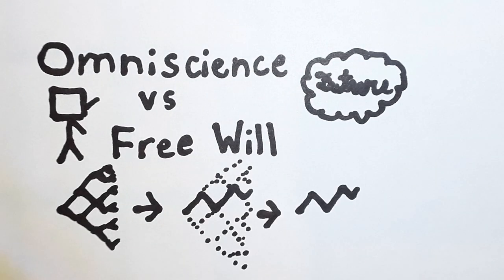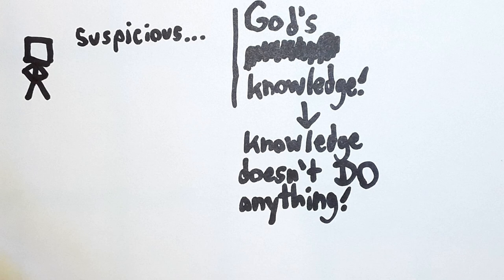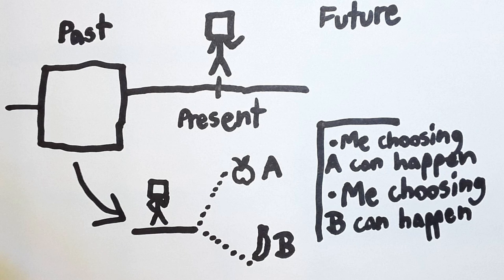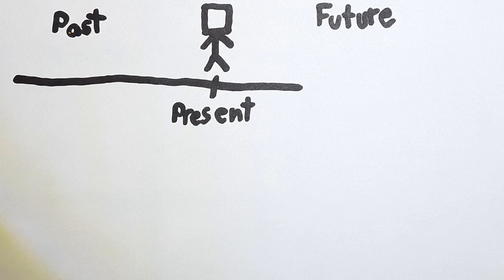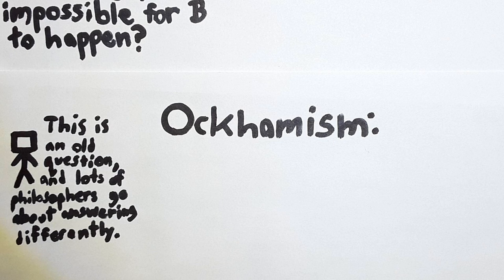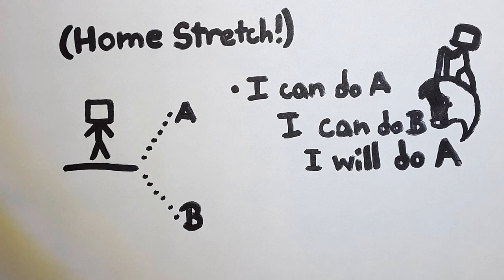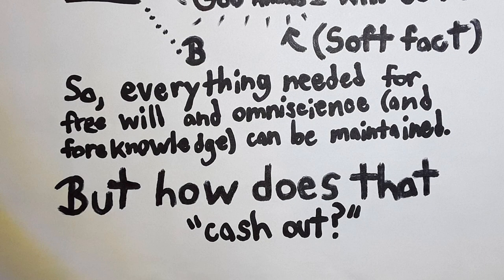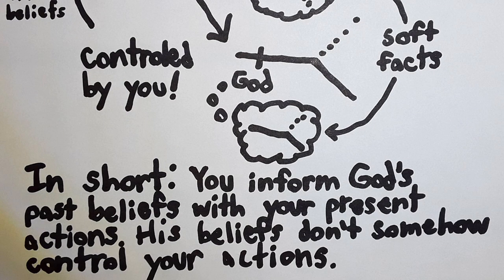Omniscience vs Free Will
In this video, I discuss how human free will (specifically Libertarian Free Will), is compatible with God's omniscience (specifically His foreknowledge).